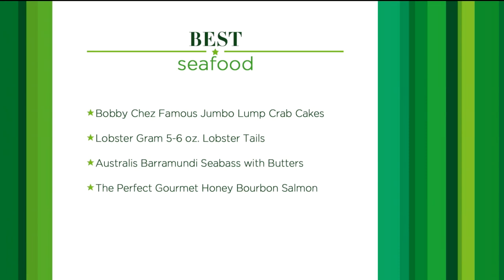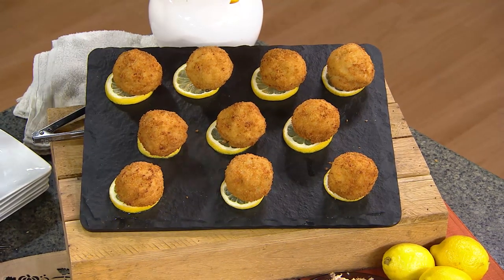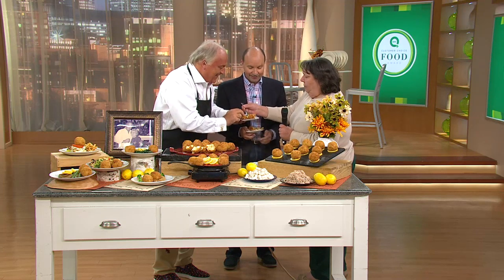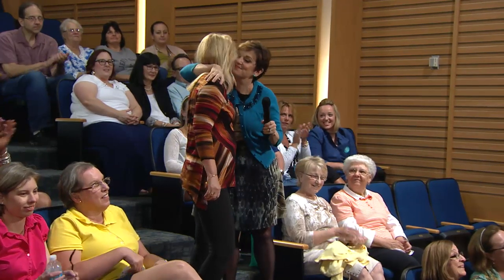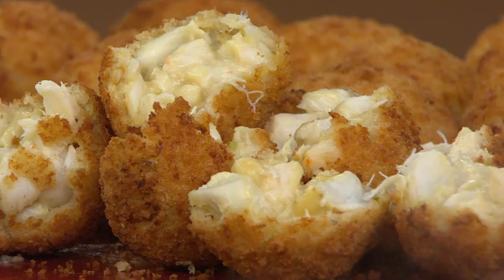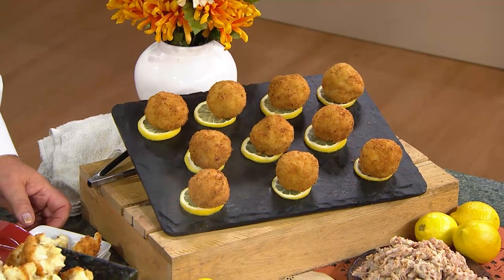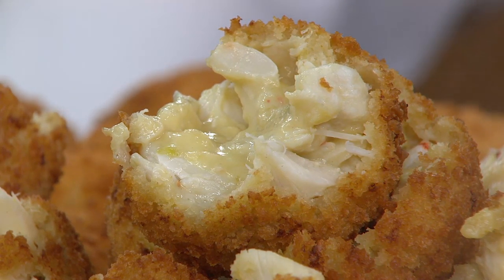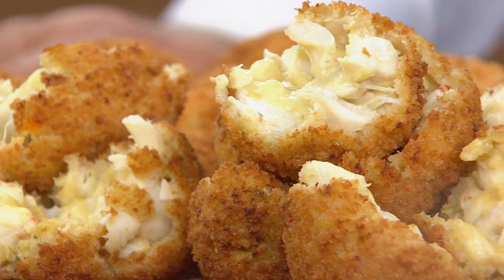Ship Week 11/10 Bobby Chez (10) 3 oz. Famous Jumbo Lump Crab Cakes with Jane Treacy